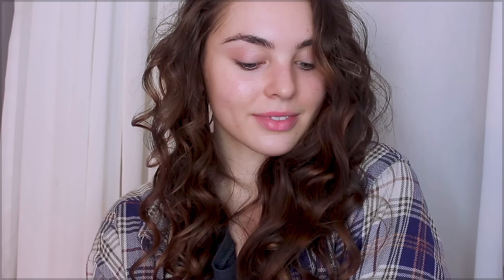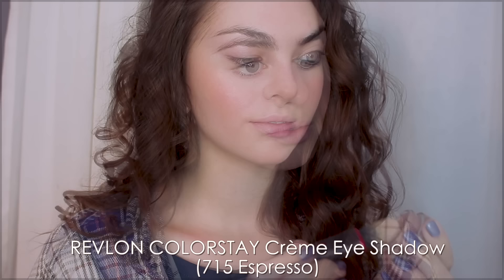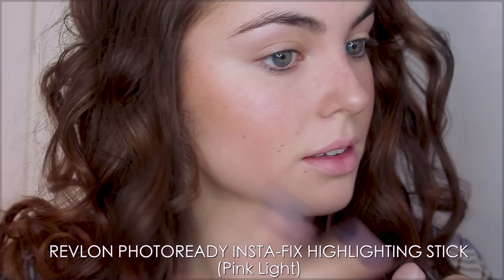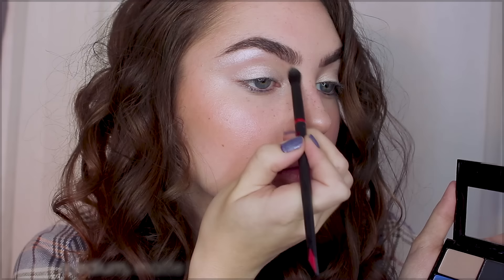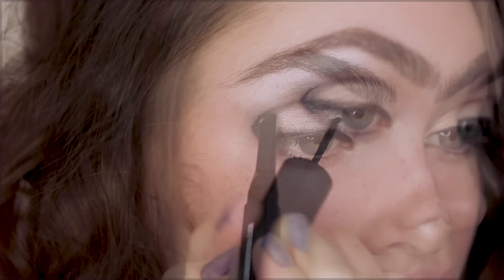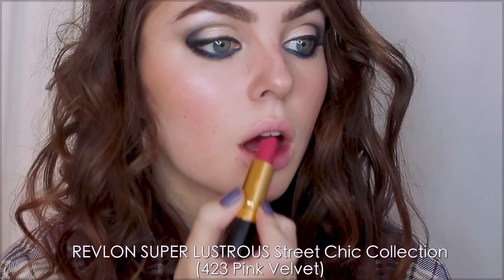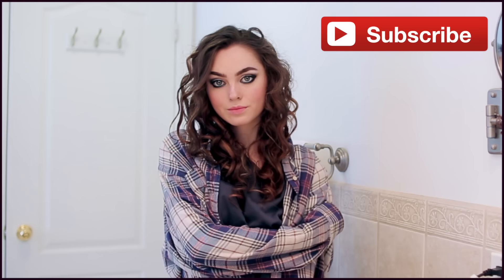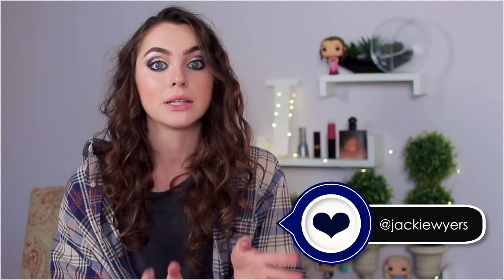Recreating ICONIC Effy Stonem SKINS Makeup Look! effy stonem makeup tutorial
Hey, it's Jackie & THUMBS UP if you enjoyed this Recreating ICONIC Effy Stonem SKINS Look with Makeup Hair & Outfit inspo from Skins (season 3)I’ve teamed up with Revlon as a part of the Revlontourage for 2018 to bring to you seasonal trend reports and today we are creating GRAPHIC GODDESS eyes with fresh skin using affordable, drugstore makeup! Hope you enjoy this effy stonem makeup tutorial

Since this edgy style is not my usual look, I used the iconic Kaya Scodelario as Effy Stonem and recreated her most famous look! Do you ship Effy & James Cook or Effy & Freddie?!

Today’s look is all about natural, freckled skin (of course if you have a different skin tone you can TOTALLY rock this look without being pale and freckly) natural full brows, bold graphic eyes and a naturally pink lip and cheek.

Let me know if you like these throwback tutorials, you know I love TV & film so if you have a request for a character you'd like me to recreate, comment below!

A l l      P r o d u c t s    U s e d :
REVLON PHOTOREADY™ PRIMER COLLECTION (Perfecting Primer)
NEW REVLON PHOTOREADY INSTA-FILTER Foundation (110 Ivory)
REVLON INSTA-BLUSH (Nud e Kiss & Berry Kiss) - my favs!
REVLON COLORSTAY Crème Eye Shadow
(715 Espresso)
REVLON PHOTOREADY INSTA-FIX HIGHLIGHTING STICK
(Pink Light)
REVLON PHOTOREADY Translucent Finisher - Most used Revlon Product!
 REVLON COLORSTAY Brow Pencil (Dark Brown) - Fav Brow Product
REVLON COLORSTAY 2 in 1 ANGLED KAJAL (ONYX) - Love these liners!
REVLON COLORSTAY 2 in 1 ANGLED KAJAL (Fig)
REVLON COLORSTAY  Eyeliner Pencil
(205 Sapphire)
REVLON COLORSTAY EXACTIFY Liquid Liner (Mermaid Blue) Perfect Blue to complete this look!
REVLON MEGA MULTIPLIER Mascara
REVLON SUPER LUSTROUS Street Chic Collection
(423 Pink Velvet)
REVLON Powder Blush (020 Ravishing Rose)
REVLON Holochrome Nail Polish (110 Unicornicopia)

I used a bubble shaped wand and pinned up some of my length with bobby pins as seen in several of my tutorials - I linked a faux bob one in the description! As for the temporary hair colour - I wouldn’t recommend what I did but I’ll let you in on how I changed my hair colour - I used L’Oreal Root Touch Up SPRAY (temporary & washes out) in Dark Brown but all throughout my hair to cancel out some of the red tones and deepen it up.

Full Outfit from Urban Outfitters in stores,
Mens Tee and plaid shirt, Long Jean Jacket & Slouchy Socks
Boots are years old, worn in brown boots or combat boots work great!

I wanted Effy with Freddie cause I couldn’t staaaand Cook! Came across too many people like him in real life lol

the cw RIVERDALE Cheryl Blossom Makeup Hair & Outfits Tutorial

Another Kaya tutorial, this time inspired by her as Carina Smyth Pirates of The Caribbean 5⚓️ | Makeup & Hair Tutorial

Ps. If your reading this, comment “Nobody Breaks My Heart!”